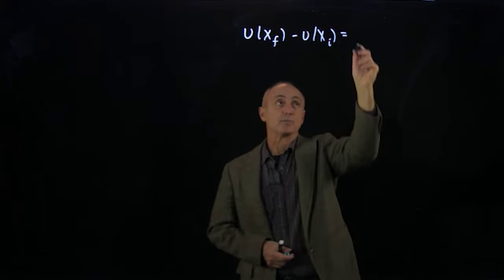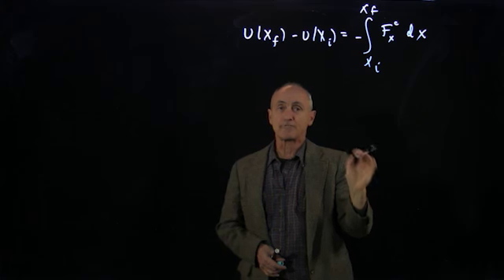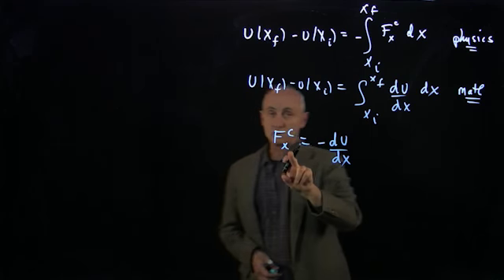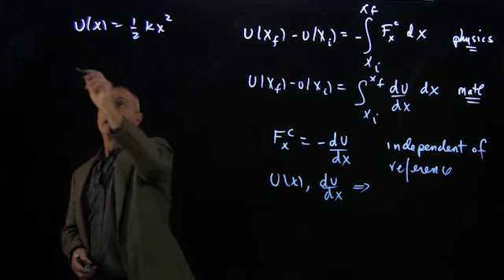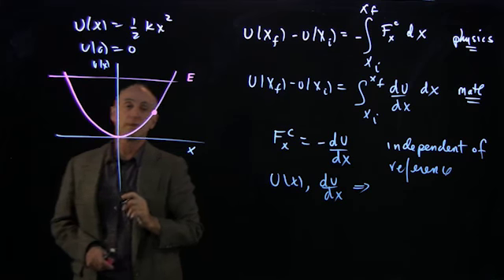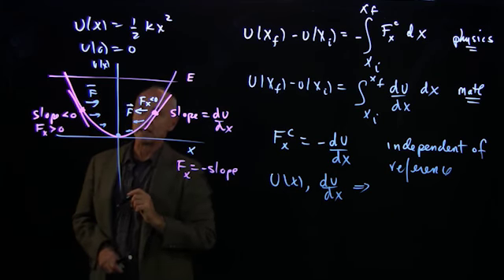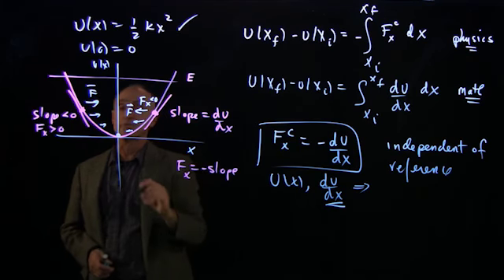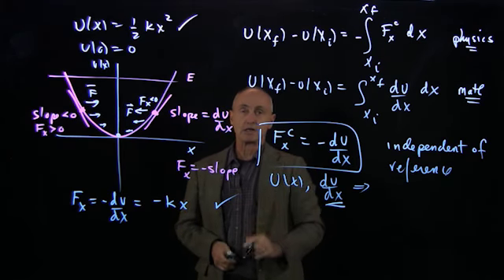MIT Classical Mechanics Course Lesson 107